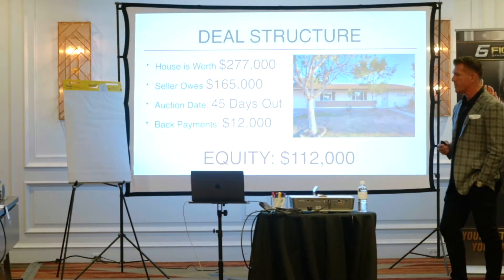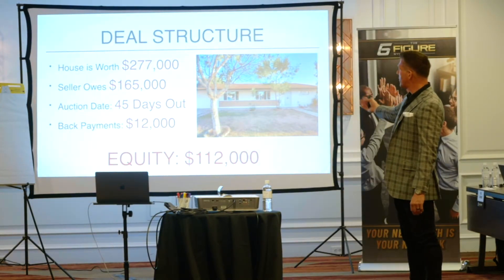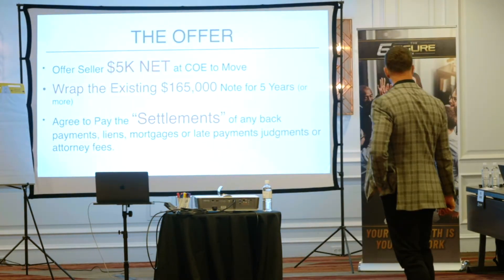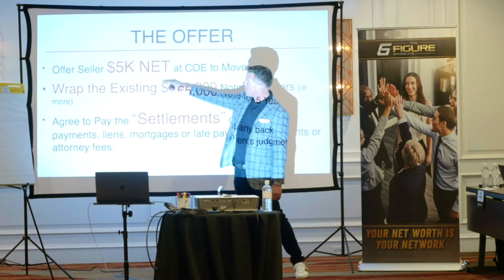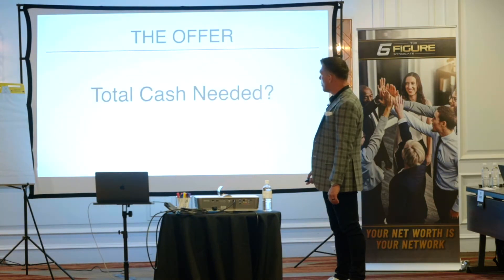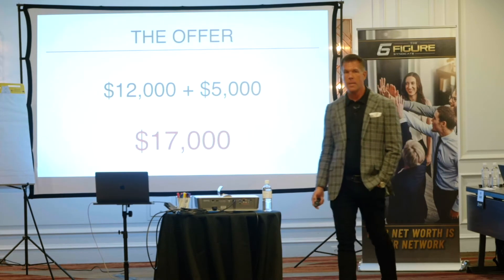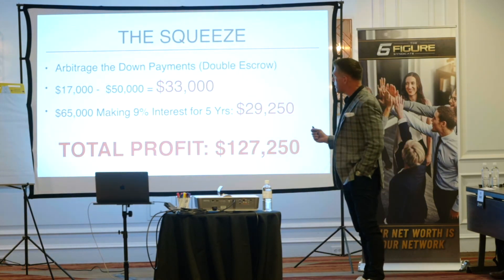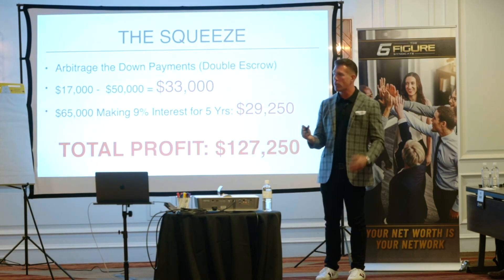How to Structure a Seller Finance Deal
If you want more information on Virtual Wholesaling and want to see a detailed breakdown join my webinar

► If you need help starting your wholesale real estate business please take a moment and check out
► If you are interested in growing your business through the assistance of masterminds then check out

Discover how you can make a fortune flipping houses in your spare time using NO CASH, NO CREDIT and having NO EXPERIENCE. This is a quick video that will explain the step-by-step process. You'll also see how you can download my free book The Ultimate Real Estate Investing Blueprint that will show you How to Quit Your Job in 19 Weeks or Less